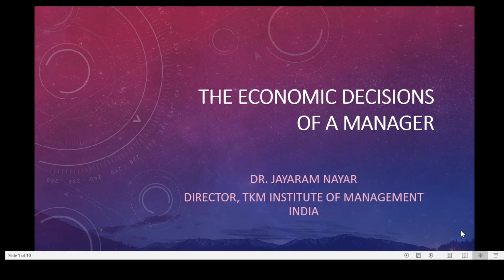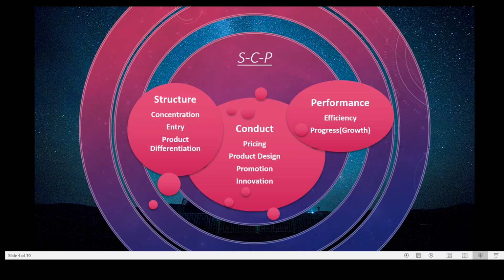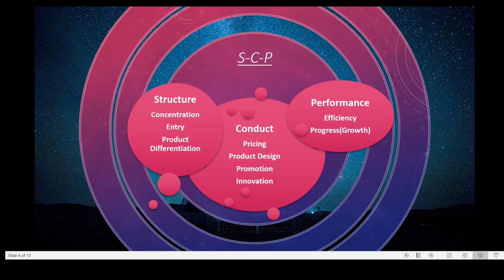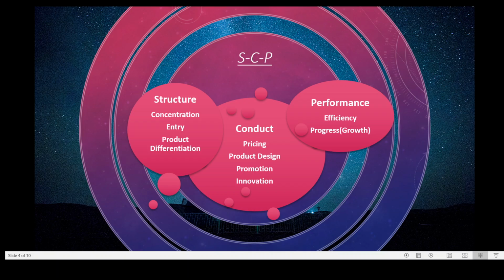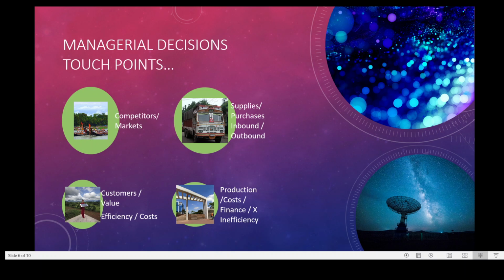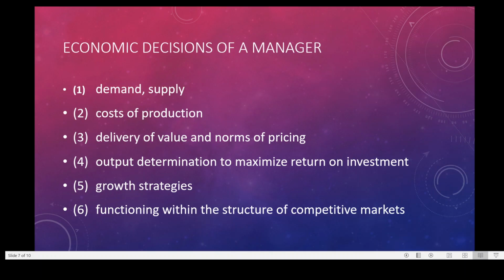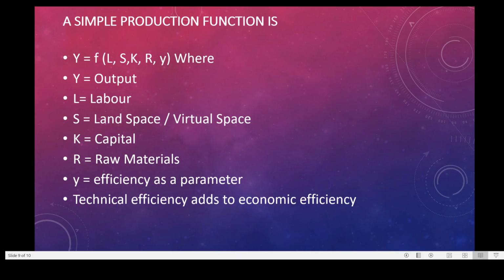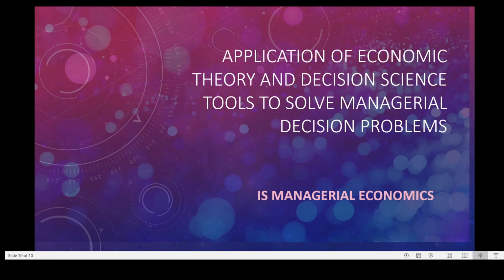MANAGERS AND ECONOMICS 3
Managers must know basic economics to enable themselves to take decisions. A S-C-P or Structure-Conduct-Performance approach helps.  A simple production function is a good way to begin application.